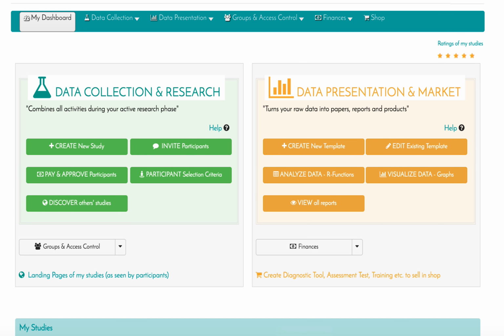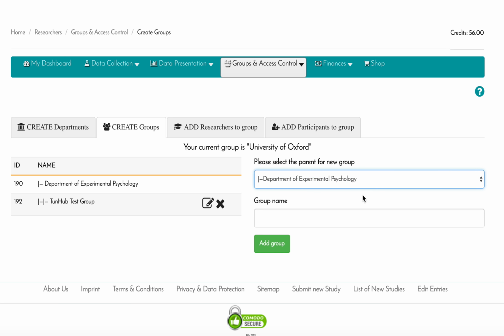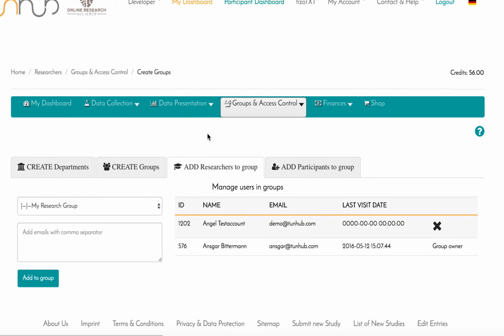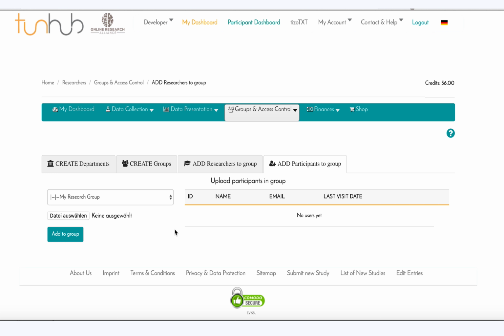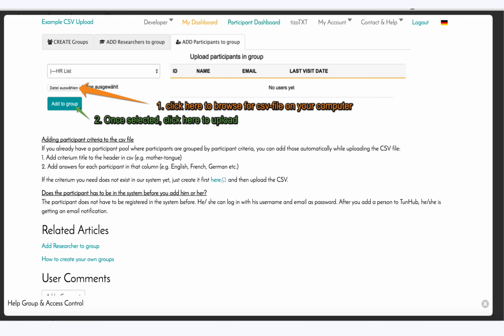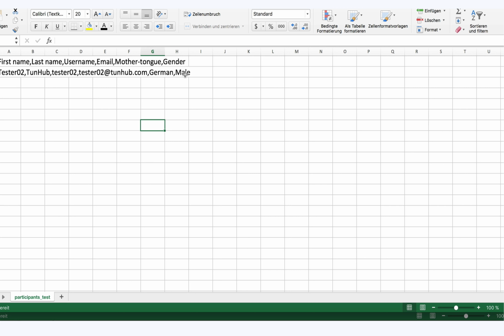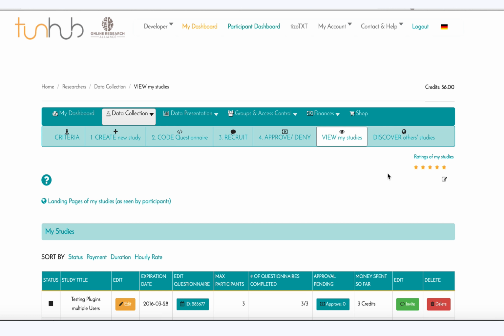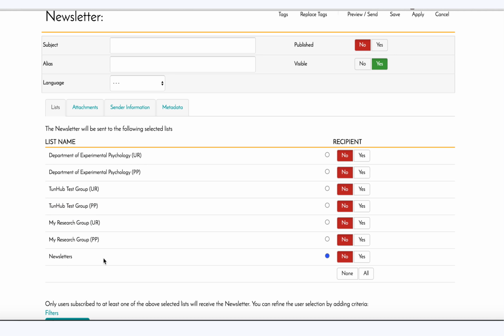Group & Access Control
Learn how to create groups, add researchers to groups and upload participants into your groups using CSV. Use groups to limit visibility of your studies to certain researchers and participants and use groups to send mass emails to your participants.